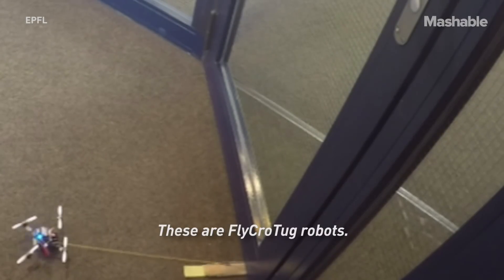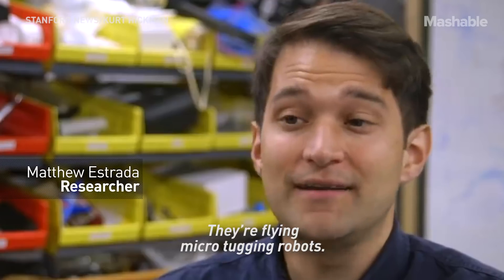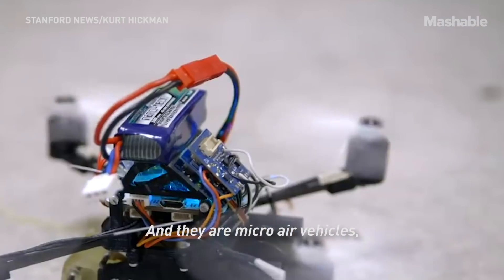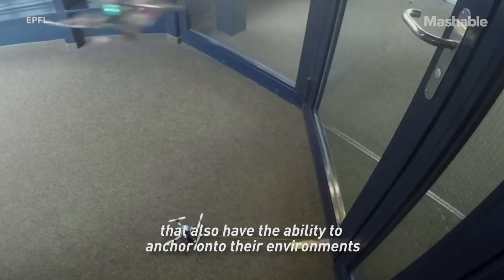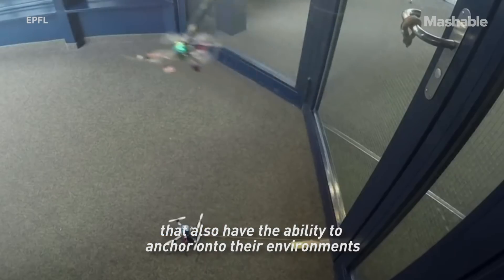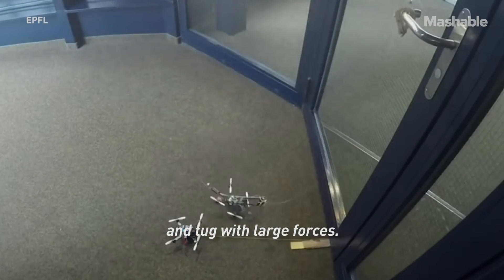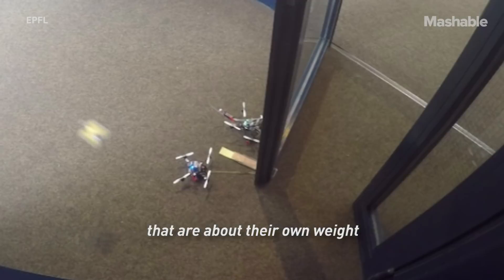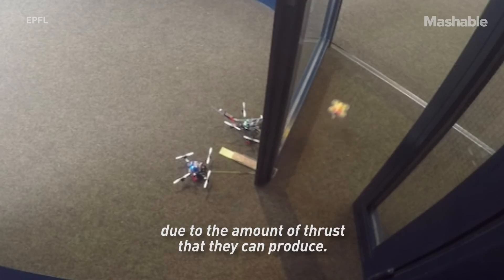Drones Cooperate to Open a Door and Hold It Open for Their Friend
Researchers at Stanford University and EPFL have developed drones that can anchor themselves onto a surface and lift objects that are 40 times their weight. The FlyCroTugs — aka flying, micro, tugging robots — use gecko-inspired adhesive to adhere to smooth surfaces and micro-spines that look like tiny fish hooks to latch onto rough surfaces.